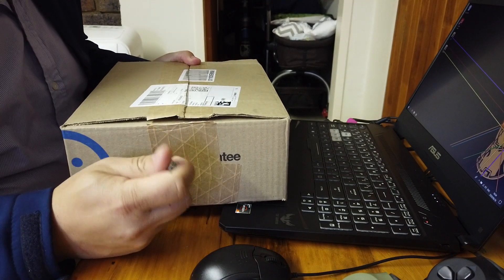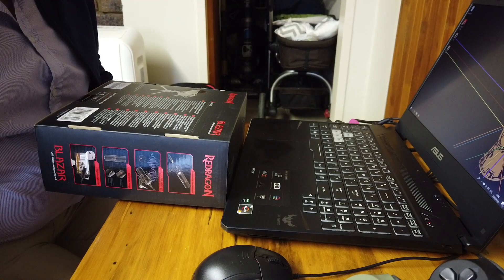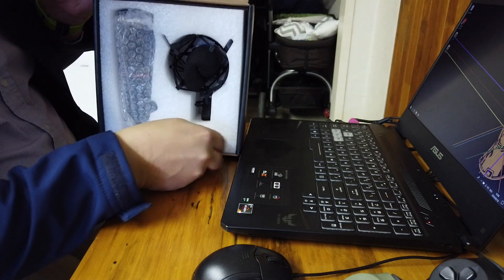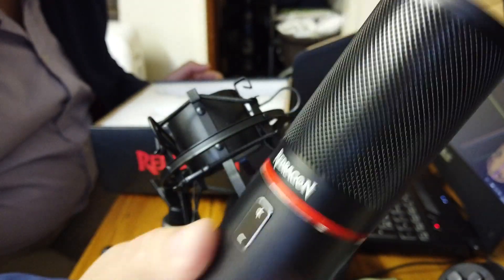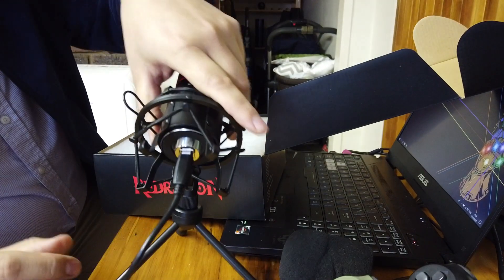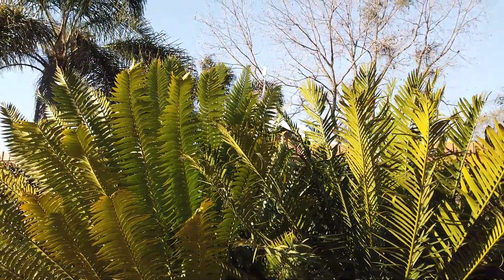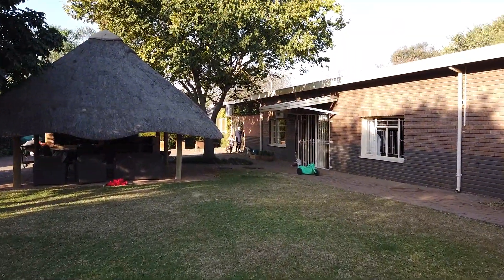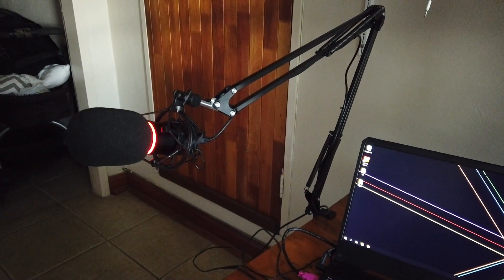Redragon BLAZAR Cardioid|Unidirectional USB Condenser Mic & Tripod -Unboxing Video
Unboxing and testing the Red Dragon USB mic

Tech review - Redragon BLAZAR Cardioid|Unidirectional USB Condenser Mic & Tripod -Unboxing Video

Osmo Pocket
Asus Tuff